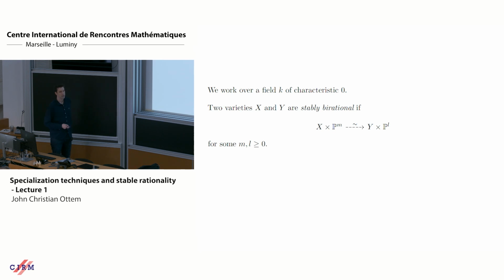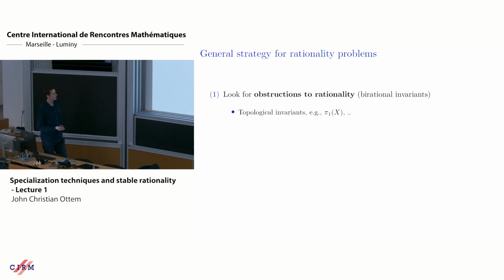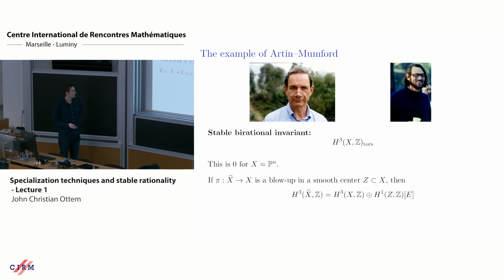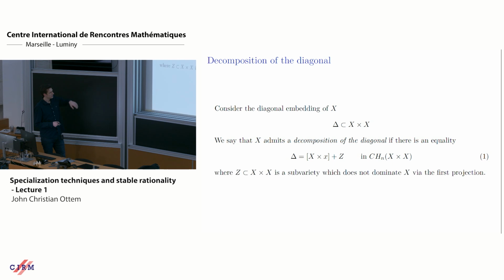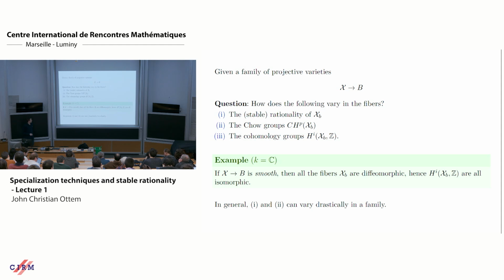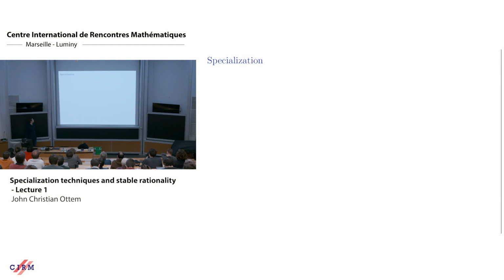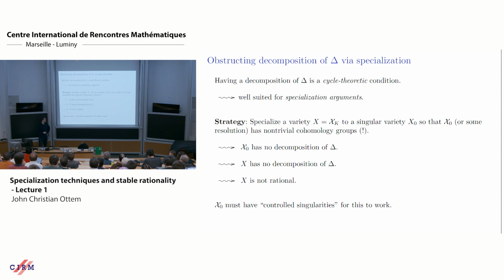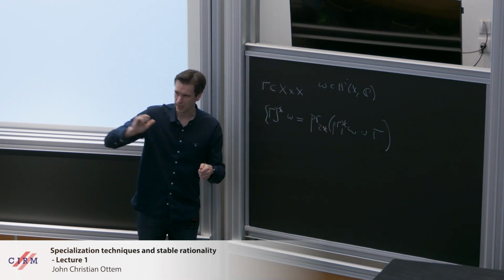John Christian Ottem: Specialization techniques and stable rationality - Lecture 1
The talks will be about the use of the motivic obstruction to stable rationality introduced by Nicaise–Shinder to the rationality problem for hypersurfaces and complete intersections. In particular, we will show that very general quartic fivefolds and complete intersections of a quadric and a cubic in $\mathrm{P}^{6}$ arestably irrational. An important new ingredient is the use of tropical degeneration techniques. These results are obtained in collaboration with Johannes Nicaise.

CONFERENCE
Recording during the thematic meeting : «Logarithmic and non-archimedean methods in Singularity Theory» the January 28, 2024 at the Centre International de Rencontres Mathématiques (Marseille, France)